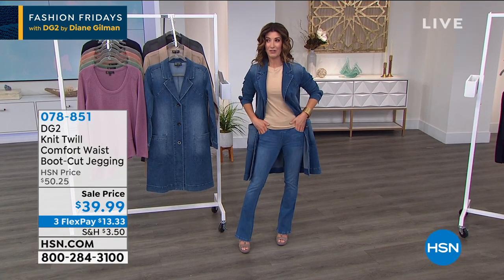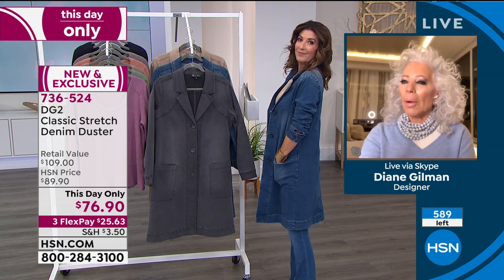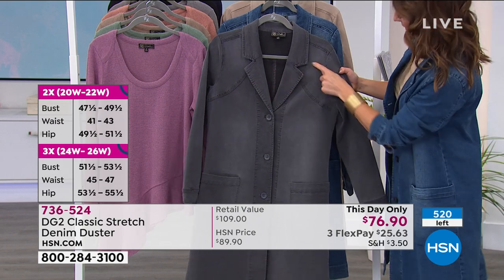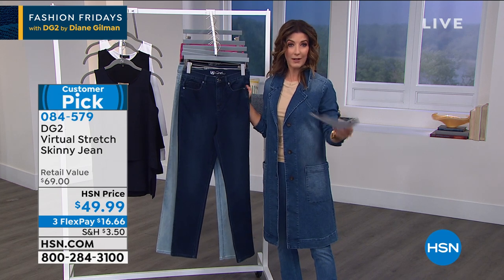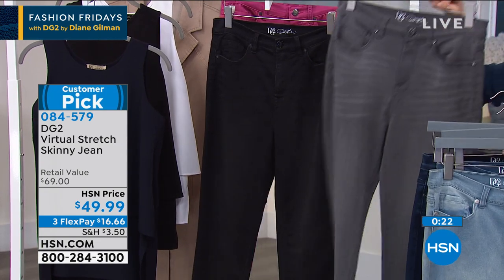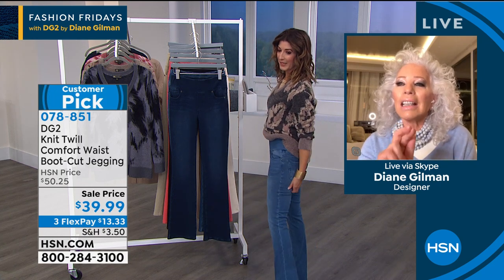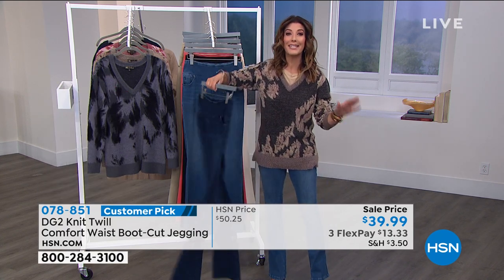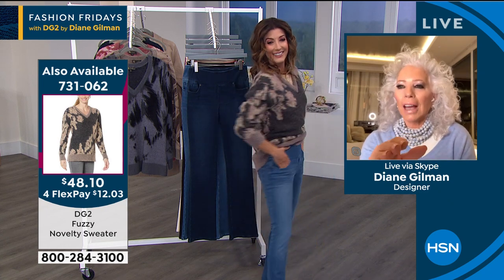HSN | Fashion Fridays with DG2 by Diane Gilman 01.29.2021 - 09 PM